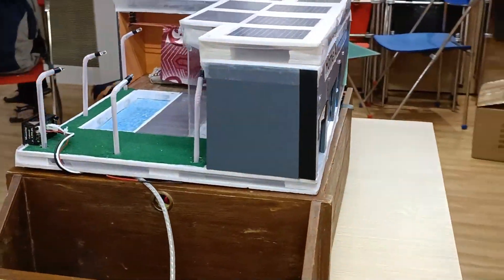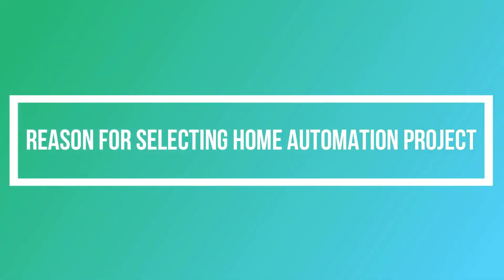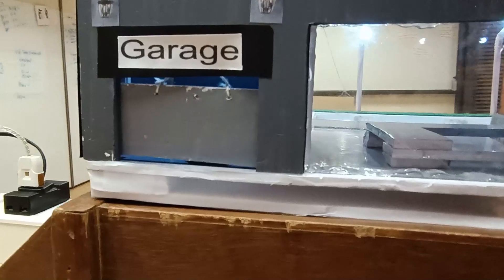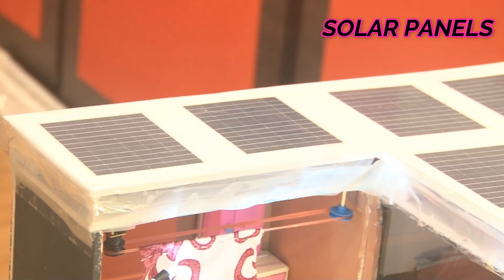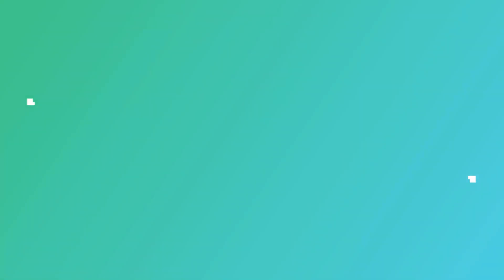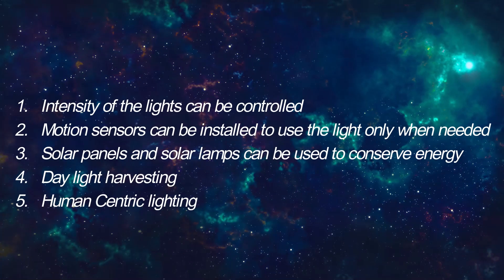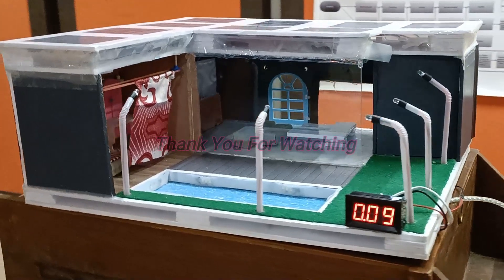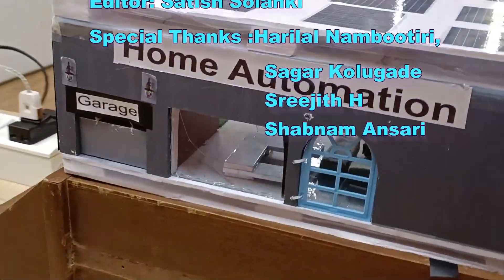19B2 HOME AUTOMATION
"a Wifi module is interfaced to the Arduino board at the
receiver end while on the transmitter end, a GUI application on the cell phone
sends ON/OFF commands to the receiver where loads are connected. By
touching the specified location on the GUI, the loads can be turned ON/OFF
remotely through this technology. The loads are operated by an Arduino board
through optoisolators and thyristors using triacs."